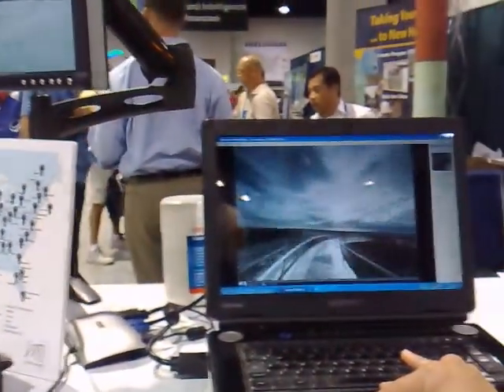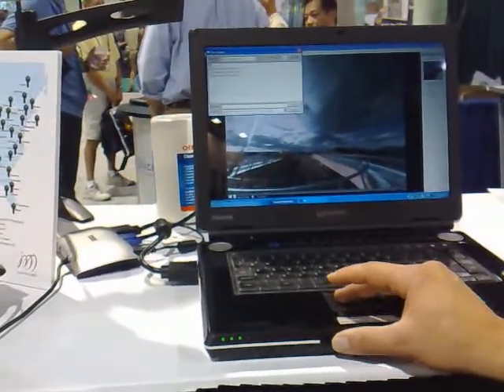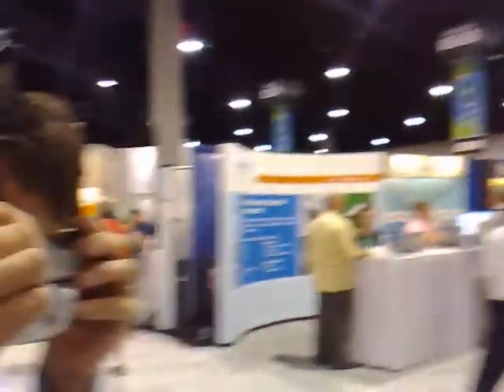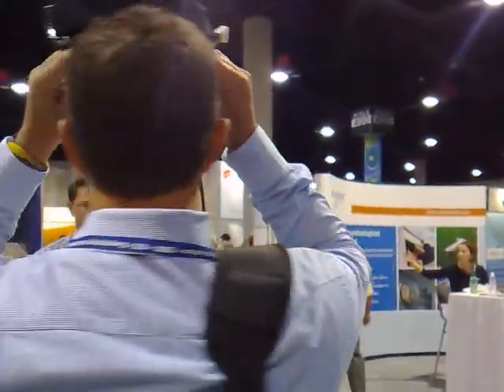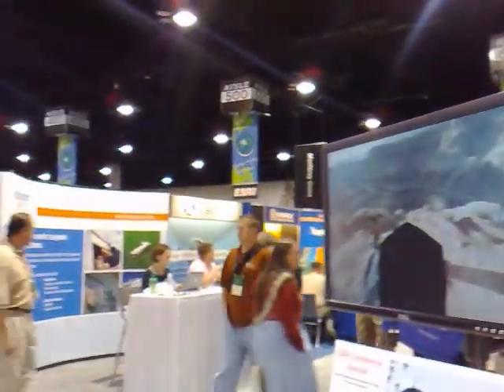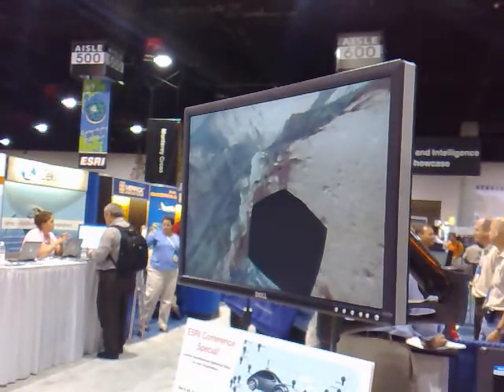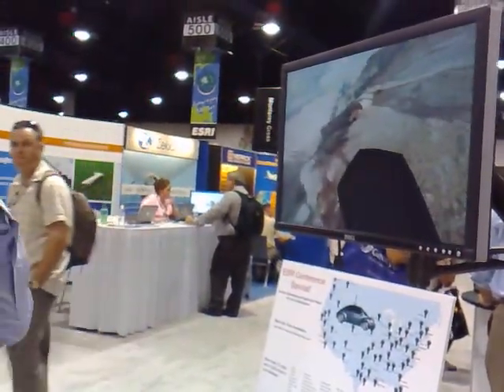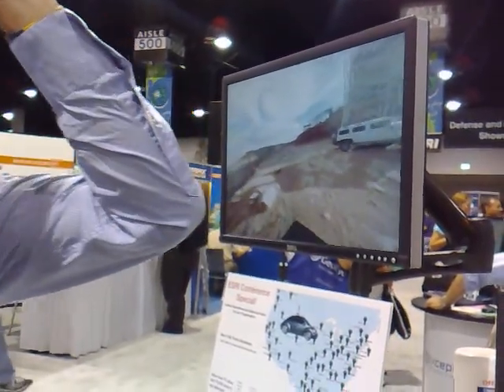Immersive Media Grand Canyon Fly over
At the 2008 ESRI user conference, a demo at the immersive media booth showing some impressive 3D fly-overs of the Grand Canyon. This is the technology that was first used to capture Google Street views 360 at degrees